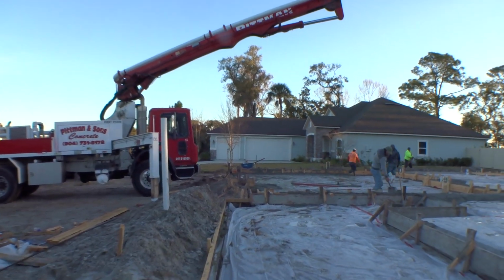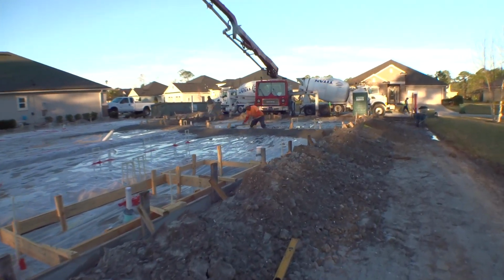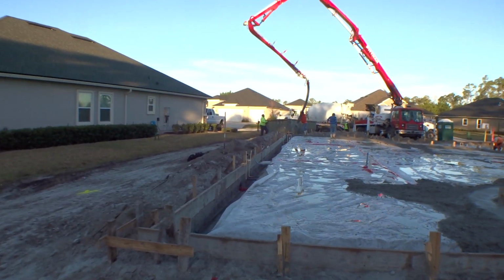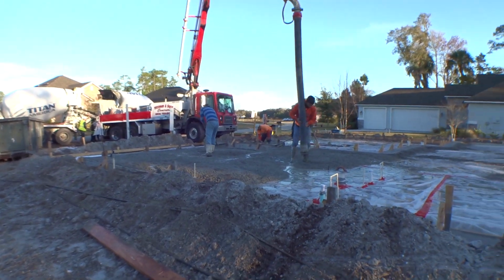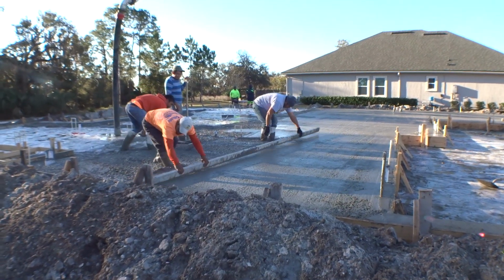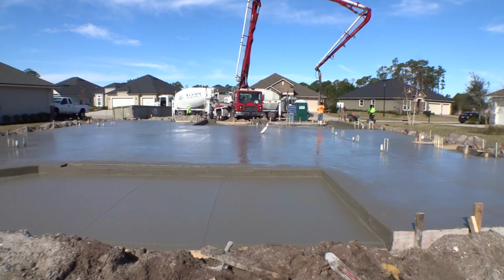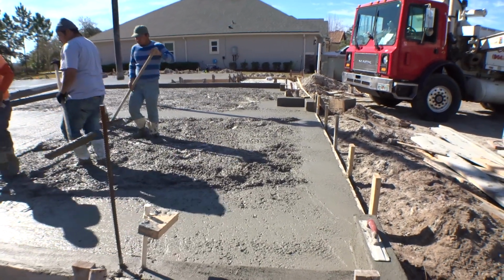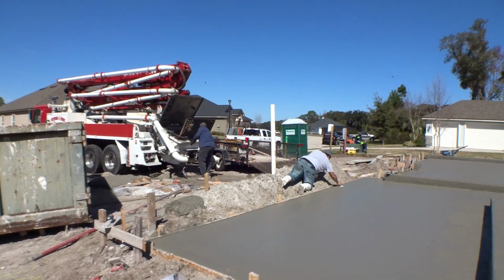2/14/19 The Best Part of the Job...The Concrete Pour